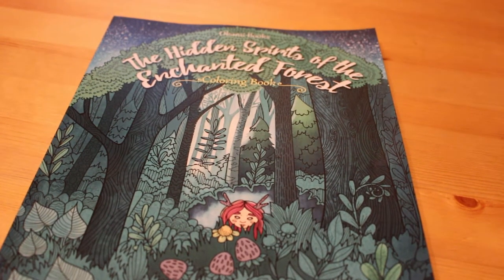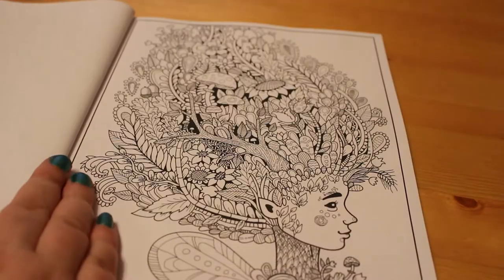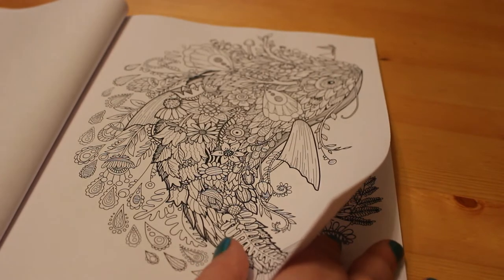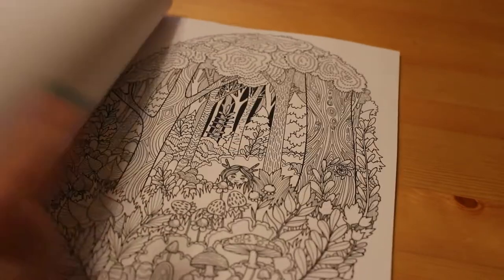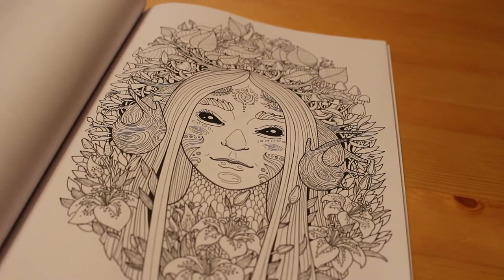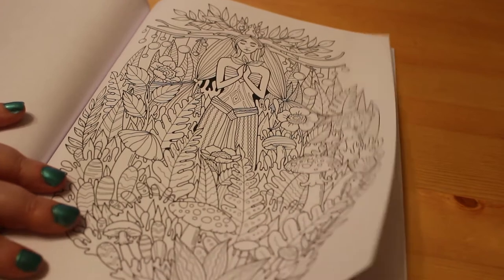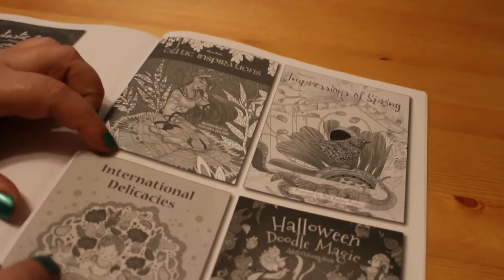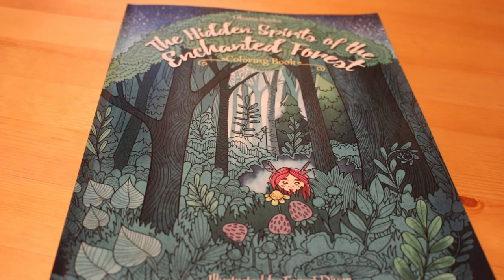Hidden Spirits of the enchanted Forest Flip Through